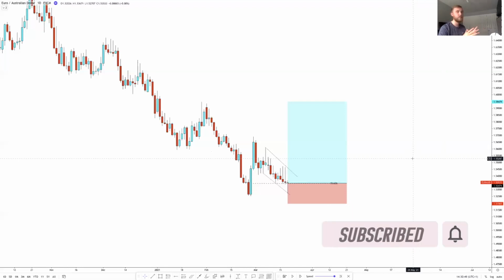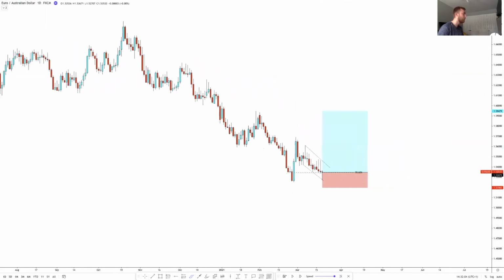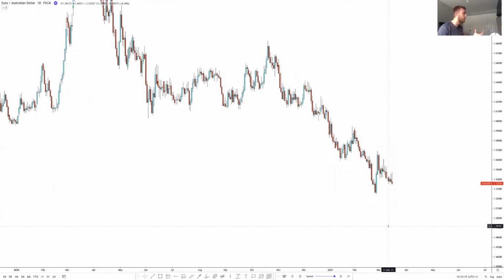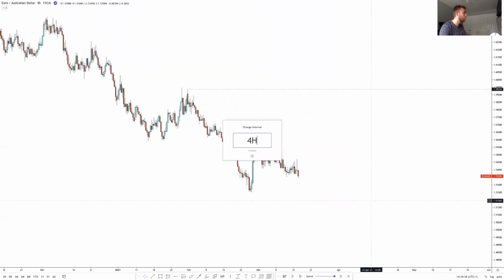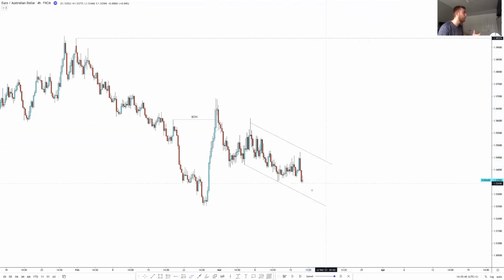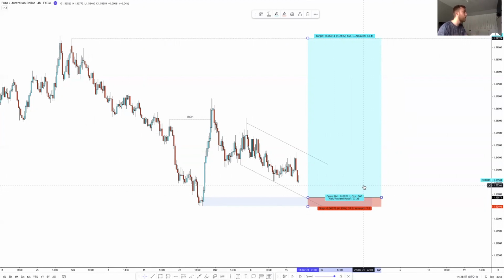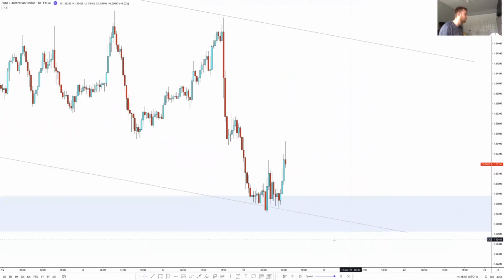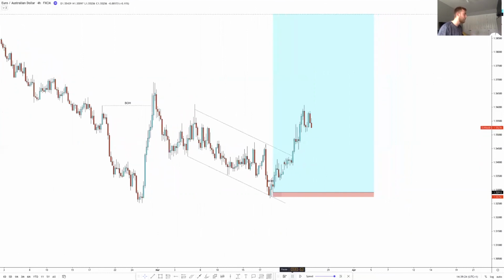Using Smart Money Concepts To Aid Swing Trading!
Using Smart Money Concepts To Aid Swing Trading. Wether you’re a scalper, day trader or swing trader smart money concepts will be able to increase the returns you can make using your trading strategy.

What we often see is swing traders do is the swing trading basics, big stop loss targeting 1:3 or 1:4 risk to rewards. Which is perfectly fine. However you do have the opportunity to maximise those risk to rewards by adapting a few smart money concepts into your trading strategy.

If you haven’t already make sure you go and check out the TST PRO. With this you’ll gain access to our Smart Money Strategy, PRO telegram, Trade recaps and extended Market Breakdowns.

Why not check out some more of our content?